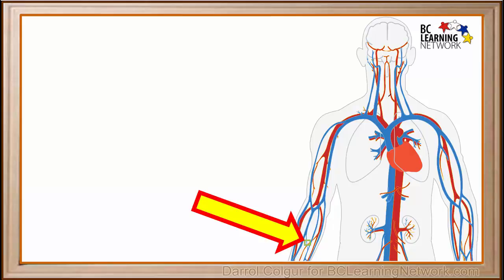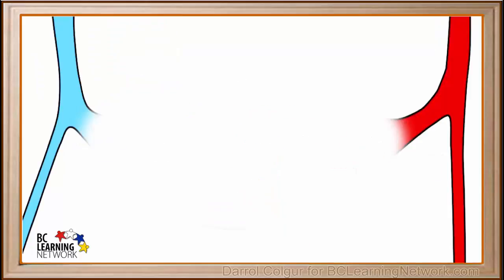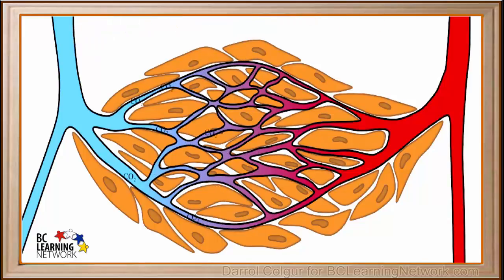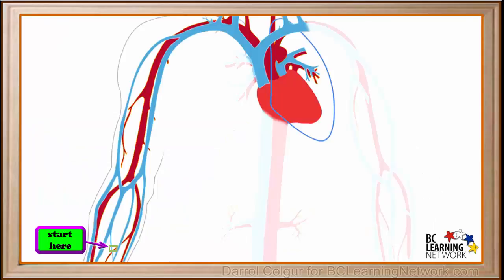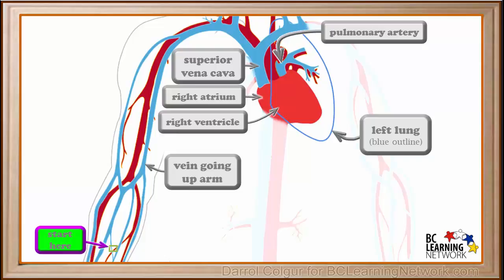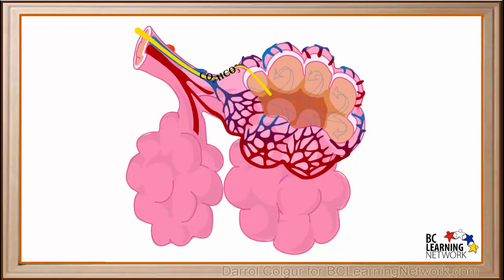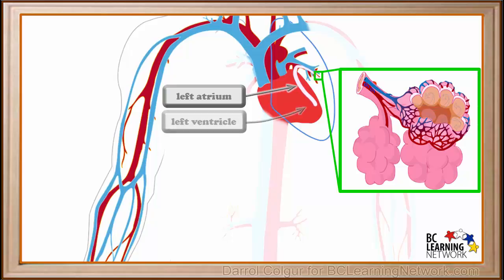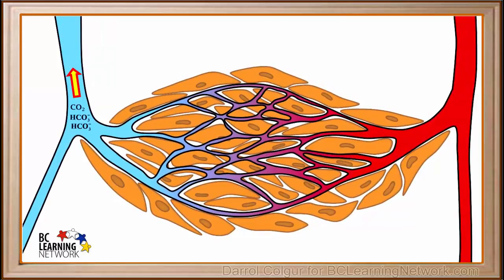WCLN - Gas Exchange in the Respiratory System - Biology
Gas Exchange in the Respiratory System